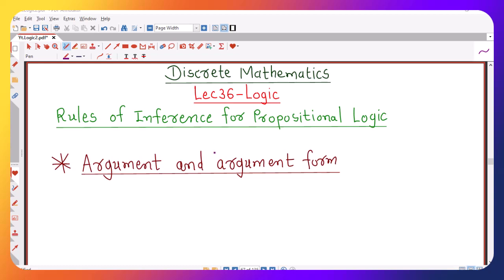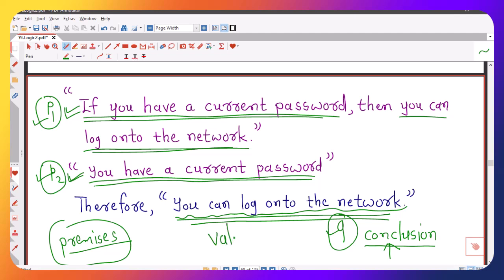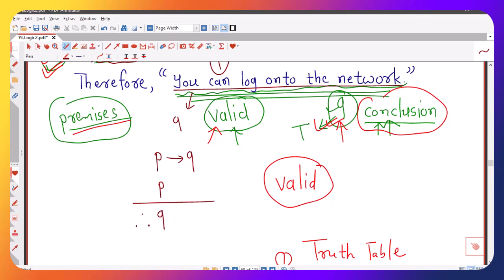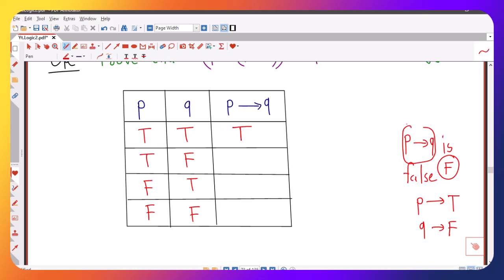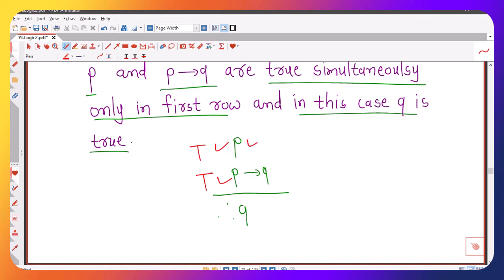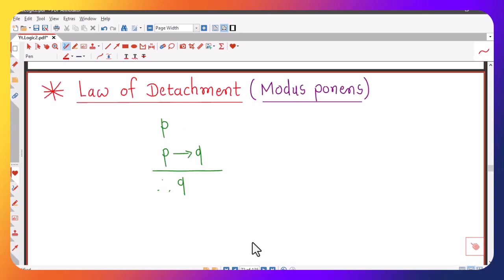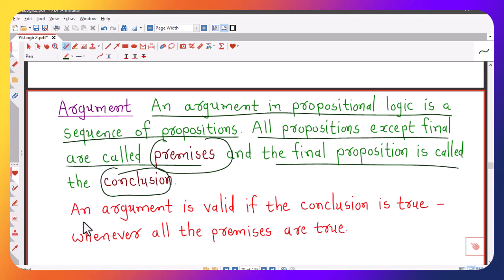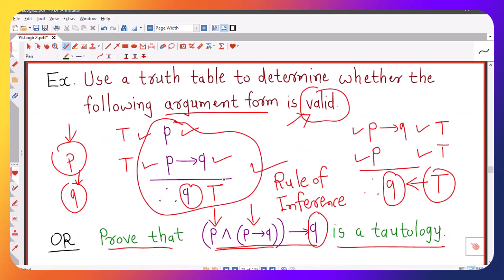Lec36/Logic/Rules of Inference/Modus Ponens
In this lecture we introduce the rules of Inference for propositional logic. We explain the meaning of argument and argument form. We also discuss the method of determining the validity of argument. We explain the important rule of Inference known as the Law of Detachment or Modus Ponens.